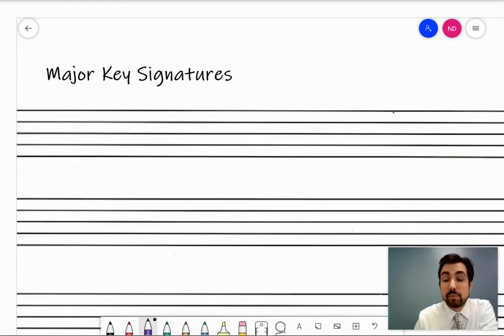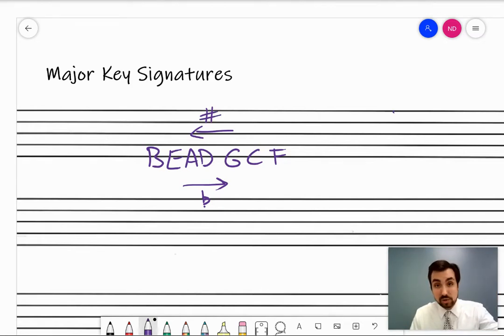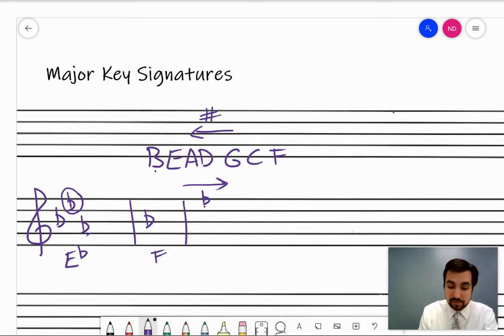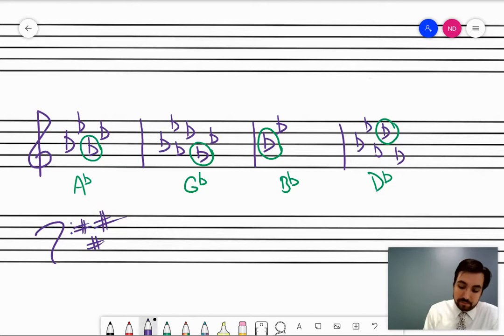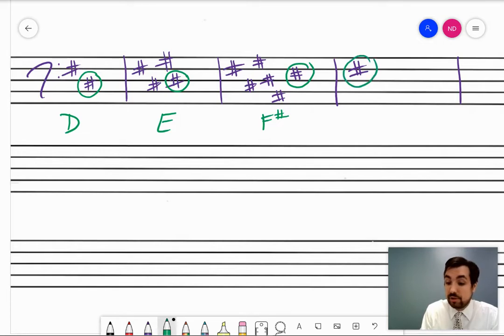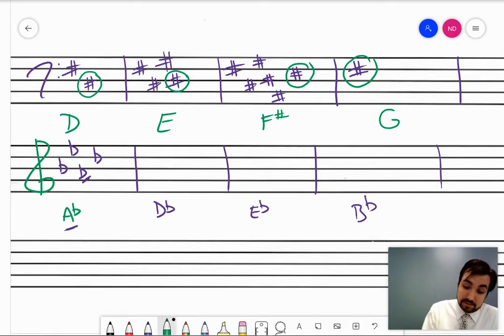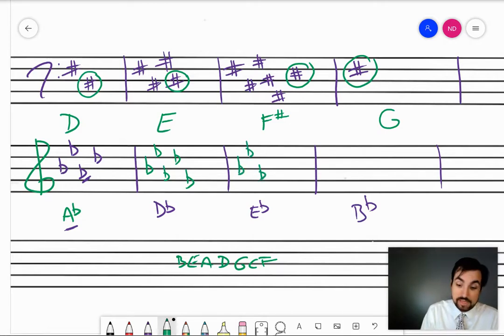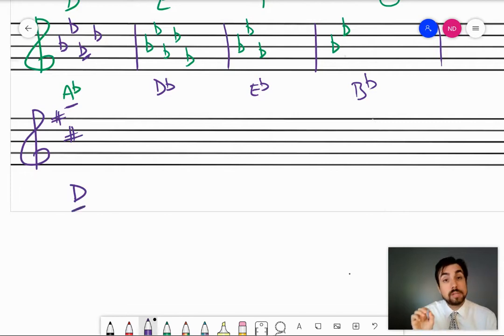Major Key Signatures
A few quick tricks for writing and identifying Major Key Signatures.